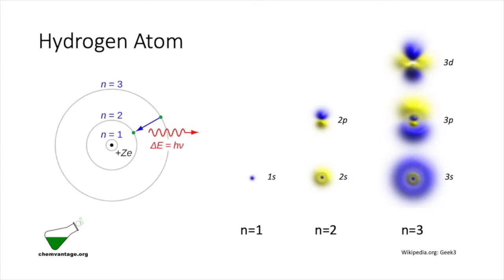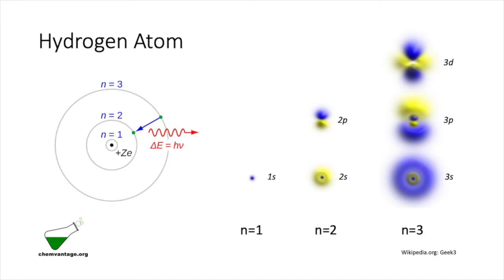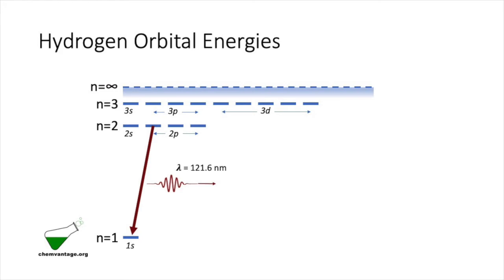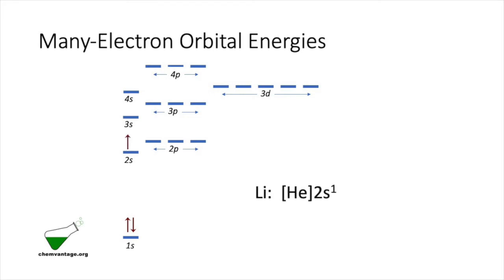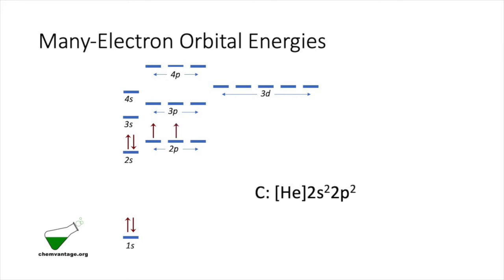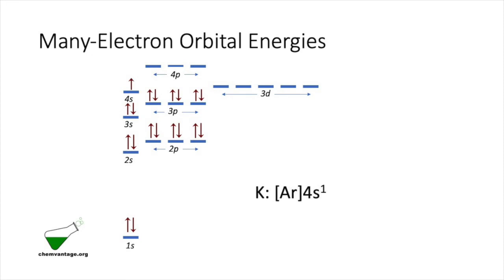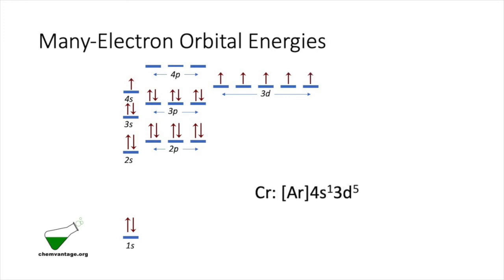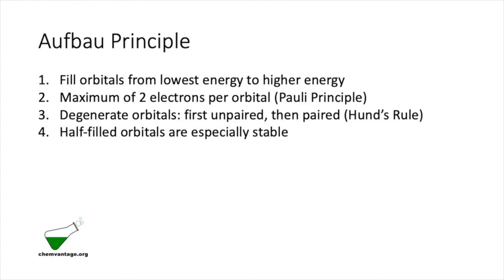Electronic Structure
The electrons in every atom fill orbitals, which are mathematically described by wave functions. Hydrogen atoms have a fairly simple structure, but atoms with more than one electron are more complicated.